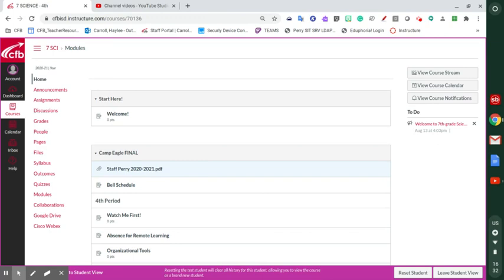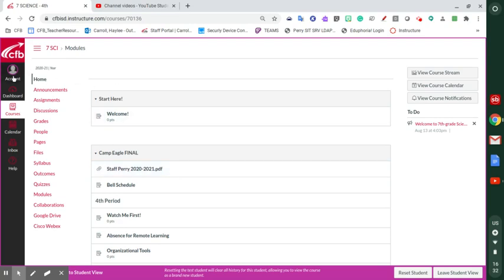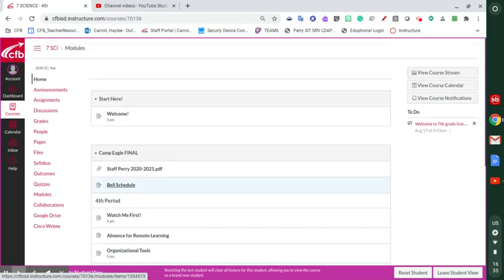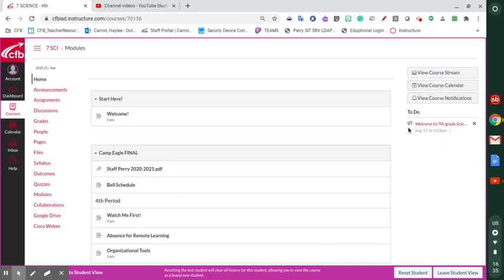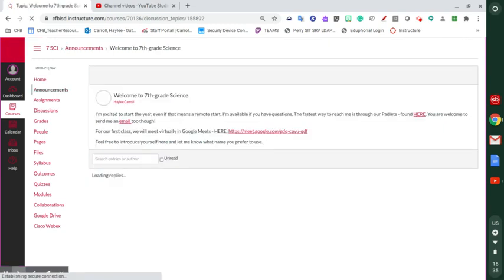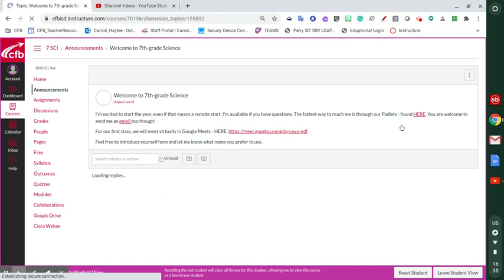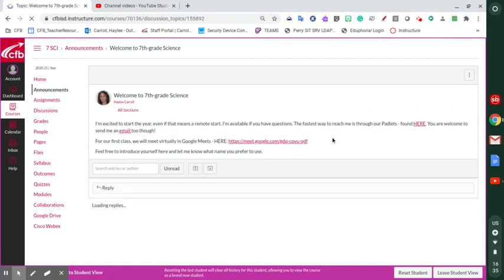Camp Eagle Day 1 4th Period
This is a brief overview of important parts of the course to check out right away. We will discuss more on Monday, 8/17/2020.